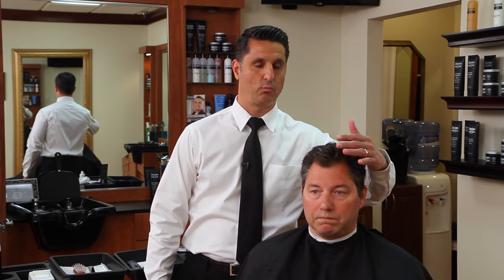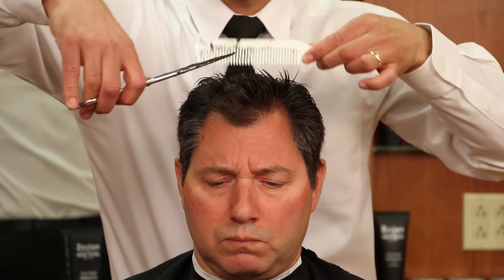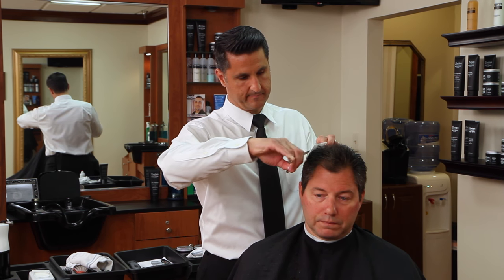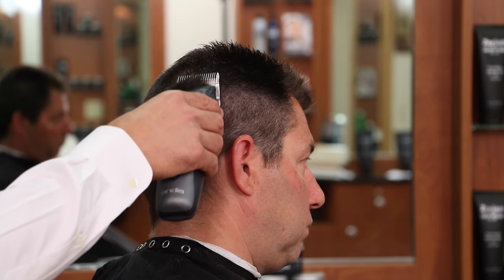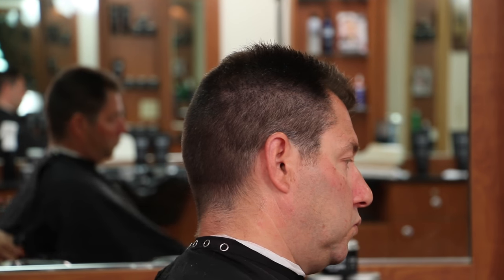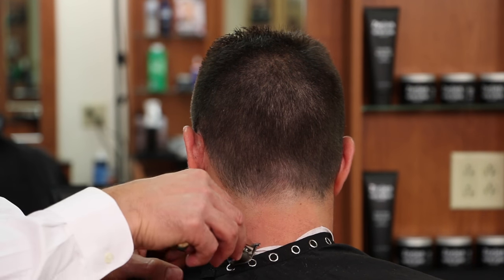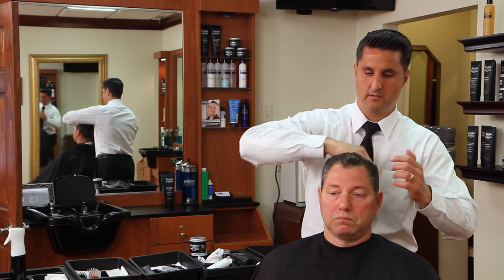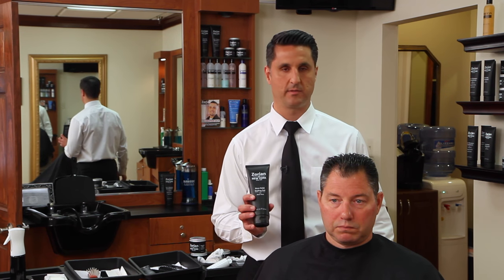Short Clipper Cut with Spiked Top - Short Fade Hairstyle - Greg Zorian Haircut Tutorial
FREE access to largest library of barber videos and online barber courses
Our Premium Hair Styling and Barber Products are available for wholesale and retail

The short clipper cut with spiked top and faded sides is a fun hairstyle to cut. You need to be very precise with you barber tools and barbering techniques because and imperfection will show on short hair. To begin, start out on the top and use the barber shear over comb technique. Cut from back to front keeping the comb parallel to the floor leaving the front longer to stand up. We are starting in the back with this client because his hair grows from front to back. Cutting against the grain or growth pattern of the hair always works best. Repeat this step to the left and right. Make sure the comb always stays parallel to the floor to keep the top square. If the corners are rounded they will stick out and be out of balance.

Next, fade the sides. Start out on the sides and back with a 3 ½ metal blade on a detachable clipper similar to the oster classic 76, Andis BGRC, Andis MVP, Oster Octane, Andis Supra ZR. Using slow strokes clipper up the sides and back of the head. Make sure when you get to the top you take an imaginary line straight up in the air until you run out of hair. This will create a fading and blending effect into the top so you do not have any heavy lines of demarcation to blend out. Complete this step all of the way around the head.

Next, use a 1 ½ blade around the outline of the haircut to start the tapered finish. While doing this you can touch up and blending into the top. Remember, when we start on the top we want the sides completed to make squaring off the top easier. The 1 ½ blade is a great tool for cutting and blending. By angling the blade to a 45 degree angle and running across the comb the blade will cut and blend at the same time avoiding the need for using the thinning shear over comb barbering technique to blend. Next, complete the tapered or faded outline. Use an adjustable clipper such as the Andis Envy, Andis Master, Wahl Designer, Wahl Senior, or Oster fast feed in the longest blade setting and use a scooping motion around the outline of the haircut to fade out. Repeat this step with lever adjusted halfway and then the shortest setting scooping the clipper a little bit lower each time to finish the taper. Last, use a t-outliner or trimmer to finish the haircut. Line off the sideburns and the diagonal line behind the ears without cutting into the natural hairline.

On the back of the neck use an upward shaving motion without getting too close to the tapered or faded hairline.Finally, style the hair. For best results make sure the hair is completely dry or semi-damp as to not dilute the water soluble styling product. Apply the alcohol and flake free gel by Zorian of New York and style with your fingers or a vent brush to the client’s preference.